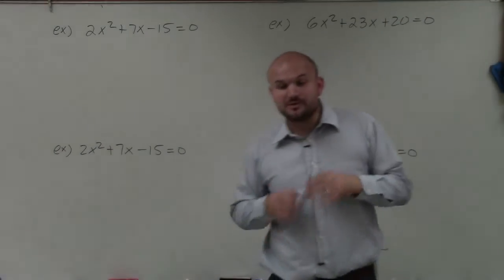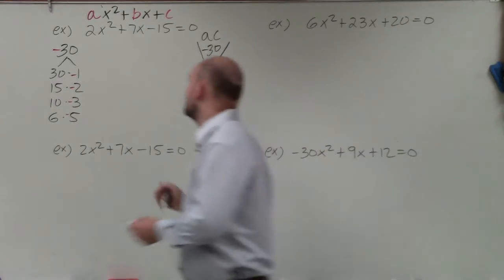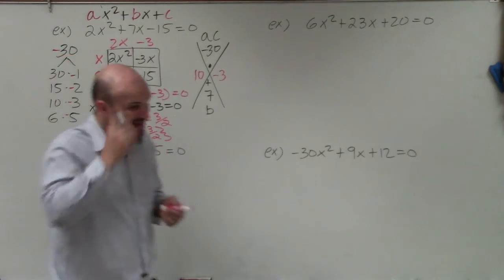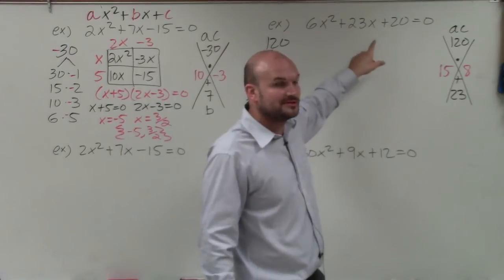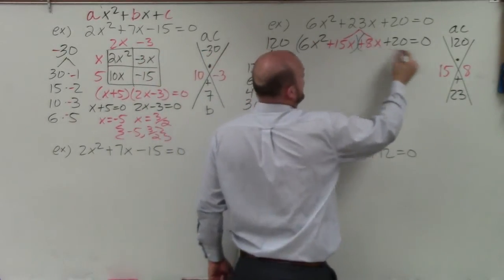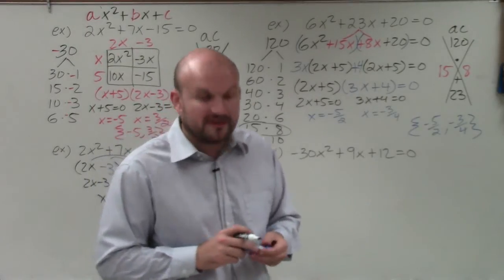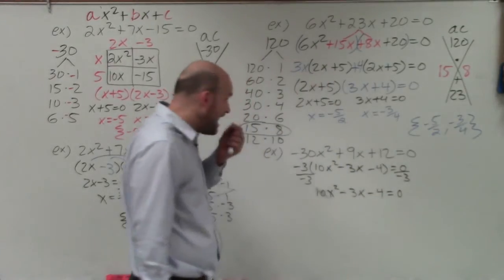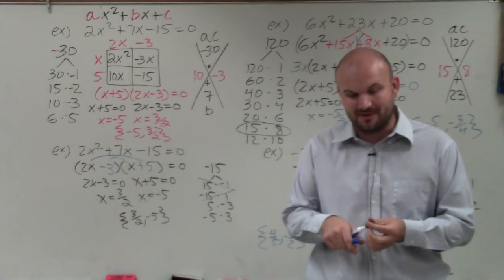Master Solving quadratic equations by factoring when a is not 1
Welcome, ladies and gentlemen. So what I'd like to do is show you how to solve quadratic equations by using factoring when a is not equal to 1. So basically, it's going to be very similar to what we have done when a was equal to 1, but there's a little bit of a change here. So basically, the first thing that we're going to look at is what to factor and how to factor. And we are going to relate it to a equals 1.

And if you remember, again, when we're looking at a quadratic equation, any quadratic equation comes in the form of a x squared plus bx plus c. And the values of the a, b, and c are going to be what's really, really important, not only for solving quadratics, but when solving quadratics when a is not equal to 1.

So remember the first thing we always want do is make sure our quadratic equation is equal to 0. And you can see in all these cases I kept it simple for you. I made them all equal to 0. Now, the next thing we're going to do is, looking into factoring. It's going to be very similar to what we did when we were factoring 4 when a was equal to 1.

However, instead of trying to identify the values that just multiply to give us c, negative 15, we need to now determine the values that we're going to multiply to a times c. So we have to account that a is not 1 anymore. It's another number. So we have to multiply a times c, so we need to find the two numbers that multiply to give us a times c and then add to give us b.

All right? So again, we look at a times c, which is going to give us a negative 30, and then they have to add give us b, which is 7. So, again we can think about these in our brain, but if we don't know them off the top of our ahead, then we can simply go ahead and list out the factors of 30. Now, I'll get to the negative 30 in just a second.

For right now, let's just focus on 30. So if I was going to break this up, I'll break this up to all the factors. 30 times 1, 15 times 2, and I can also do negative 30, 15 times through, 10 times 3-- I was like, what the heck am I missing? 6 times 5.

All right. Now remember, if they're negative, if you're multiplying to give you negative 30, then one of my factors has to be negative. We look at the middle term to determine which factor, the larger or the smaller factor should be negative. Since they're adding to give us a positive number, then we know that our larger factor is going to have to be positive, so all of the smaller factors are going to be negative.

So these will all give us negative 30 when we multiply them. Now, we just need to figure out which one of these is going to add to give us a positive 7. You can see my answer's going to be 10 comma negative 3.

Now, here's the common mistakes students will make. They will quickly go and factor this as x plus 10 times x minus 3 equals 0 because that's what we did when a was equal 1 to kind of jump start things. But the problem with using this is this is not that factor. You can always check your answer, remember, by applying FOIL. x times x gives you x squared, not 2x squared. 10 times negative 3 gives you negative 30, not negative 15. So this is not the right factored form. So then how do we find the right factored form?

Well, the best thing to do is to think about what exactly, again, is factoring and what exactly does it represent or mean. So remember to understand that, the best thing to do is to think about multiplication. What exactly is multiplication? Multiplication is the product provides us with an area. If I said what is 2 times 3, well, we know that answer is 6. And 6, not only represents the product, but it represents the area of the product of 2 pi and 3 if we were going to look at that as like a box.

So if I'm giving you a value and I want to factor it, basically what we're looking for is the length and the width that multiply to give us the area. So we're going to use that thinking and saying, here is basically my area. I need to find the lengths and the widths. So what we're going to do is, we are going to create a box.

Now, on that box, what we're simply going to do is, we're going to plug in our area. Now, we have an issue here because I have four boxes and I only have three terms. So to get around that, what helped me out by doing all of this is I created two terms that add up to give me 7. 10 minus 3 gives me 7.

So I can replace my middle term 7 with 10x and negative 3x. Because would you agree 10x plus negative 3x gives you 7x? So by doing this factoring first, we replace the middle term 7, so we have two terms to fill in the boxes. Now, all we simply need do is take the area of each little box and find out which values we need to multiply to get the area.